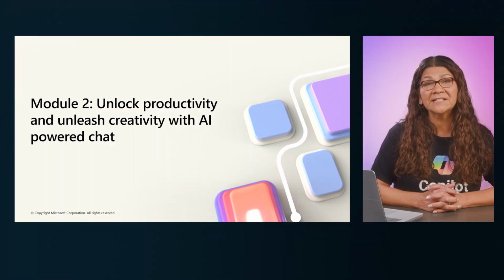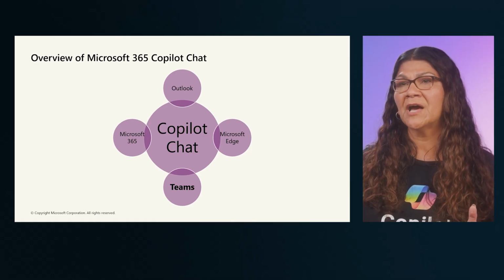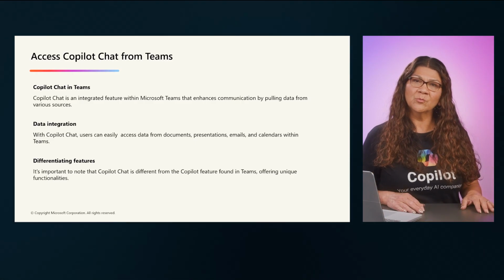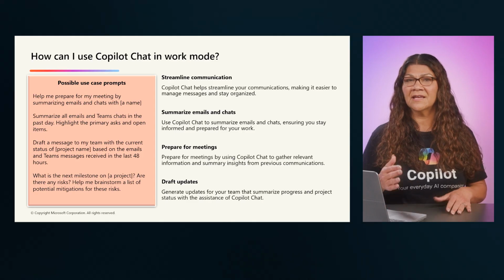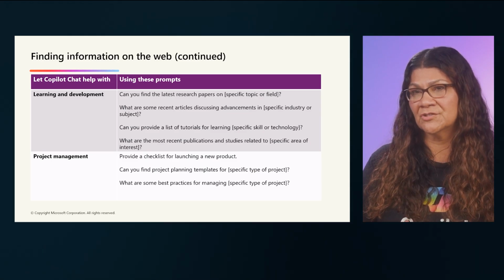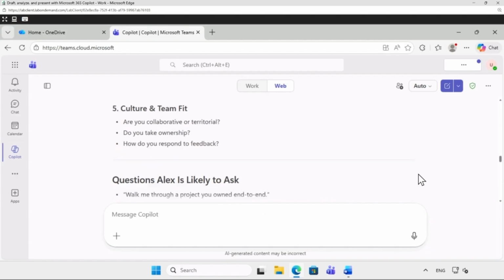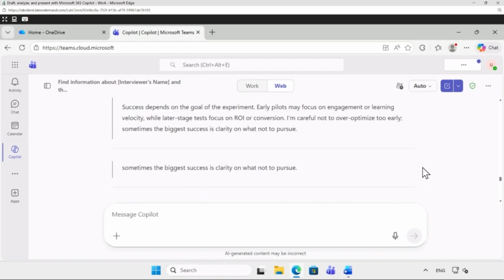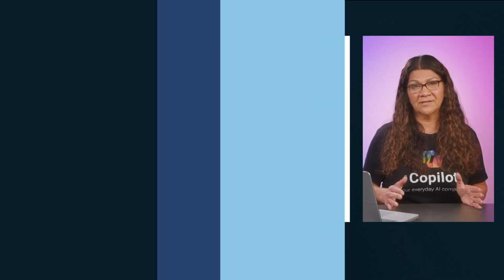Unlock productivity and unleash creativity with AI powered chat | MS-4018 | Episode 2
Master Microsoft 365 Copilot Chat—your AI command center for getting real work done faster across Teams, Outlook, Word, Excel, and beyond. In this episode, you’ll learn when to use Work mode vs. Web mode, how grounding and Microsoft Graph drive secure, relevant answers, and the best practices that keep your results accurate. You’ll finish with a hands-on exercise using Copilot Chat to prep for an interview—so you can turn prompts into confident, high-impact output.